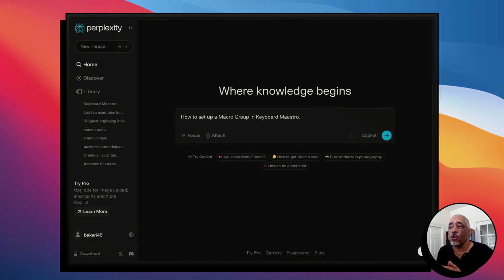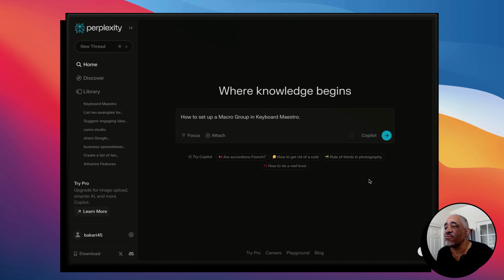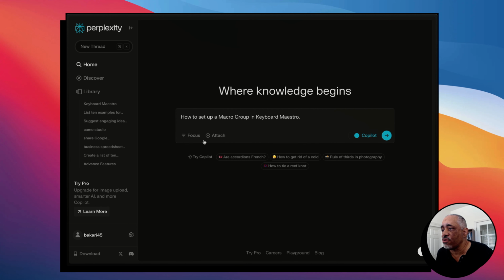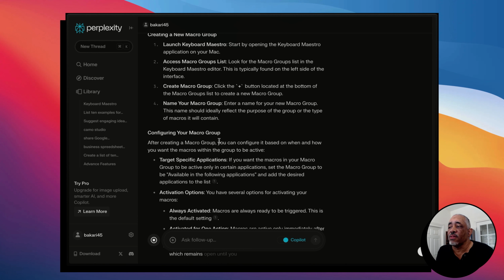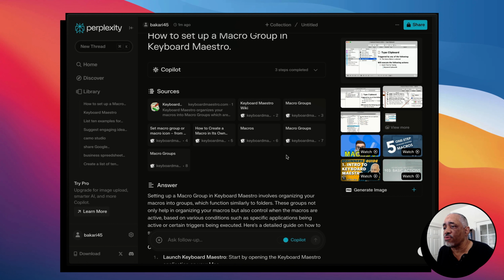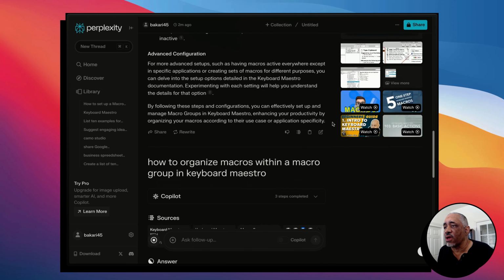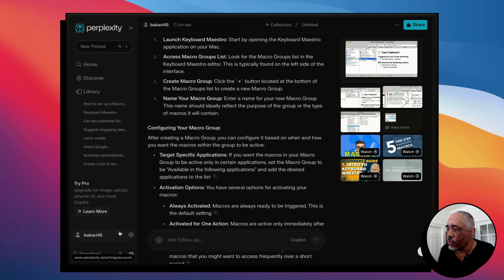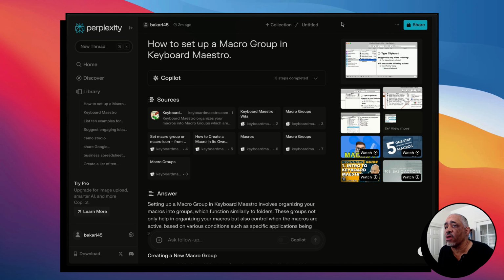Unleashing The Power Of Perplexity Ai For Rapid Technical Answers!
In this video I introduce Perplexity AI - a remarkable knowledge discovery platform that simplifies the process of finding answers on any topic or question. In this video, I'll be diving into the world of Mac automation and productivity apps, and asking Perplexity some technical questions.

Video Production:
Tella Studio Recorder